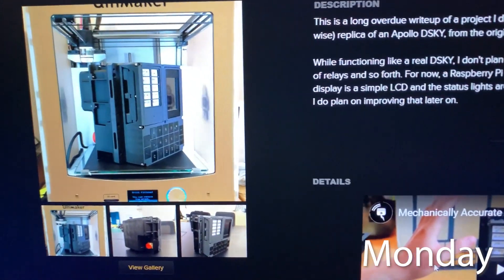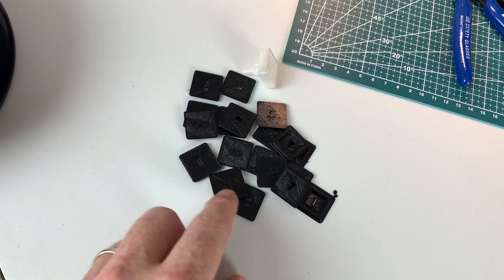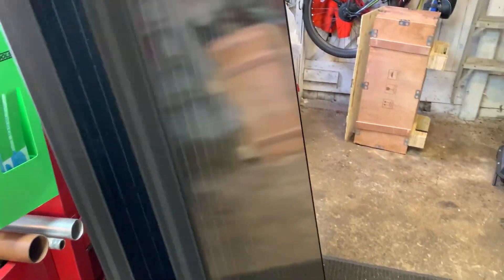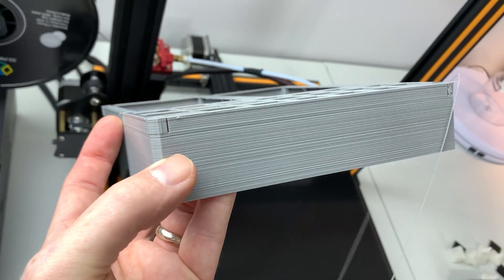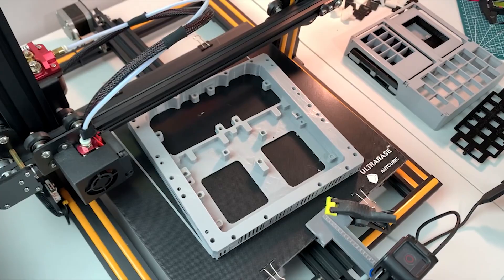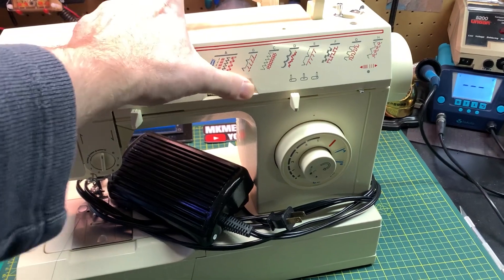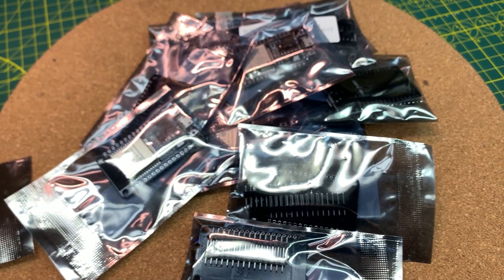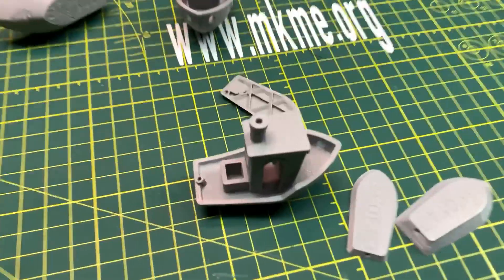Apollo Guidance Computer DSKY With Raspberry Pi UPDATE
3D Printed Apollo Guidance Computer DSKY with Raspberry Pi 4 project- Update

The AGC DSKY controlled the Apollo Missions and more as the HMI for astronauts. We will interface 2 Arduinos and a raspberry pi to operate the guidance software in upcoming videos.  This 3D Printed AGC will run on the Raspberry Pi 4 and display on a Nextion 3.5" display with custom Arduino sketches and Python code.

Mail:
MKME Lab